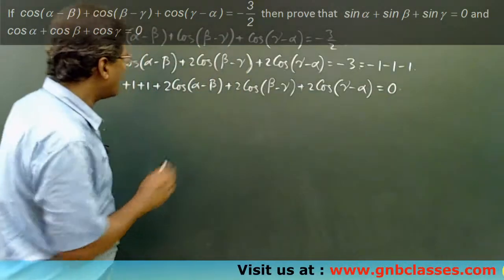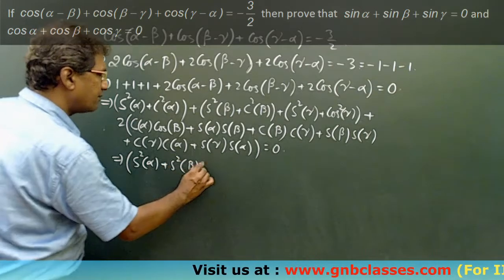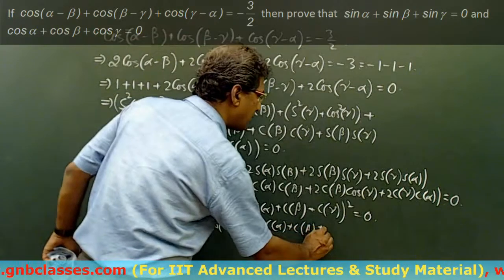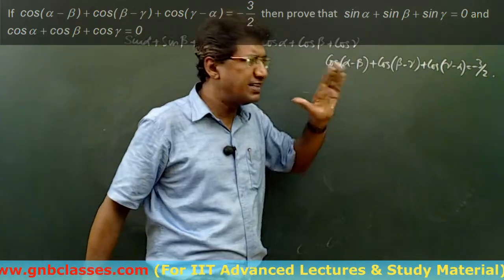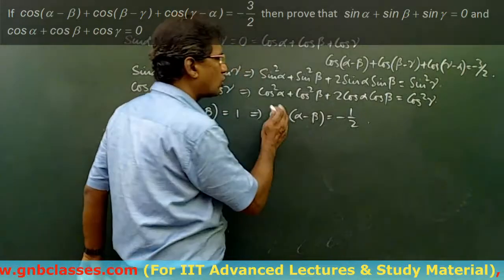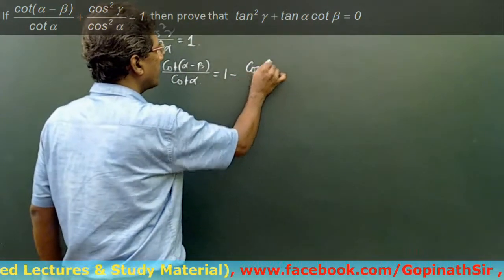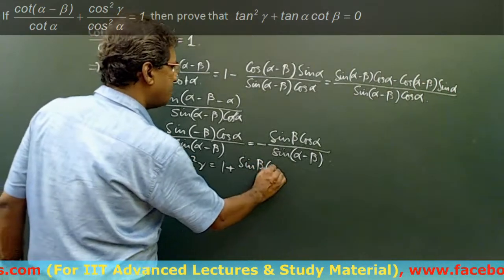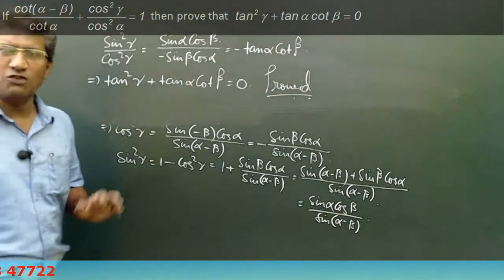IIT JEE | Mathematics | Trigonometry | Compound Angle | Problems | Part III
In this lecture we have discussed about How to solve Compound angle Problems.
How to solve Compound Angle Problems will give you confidence in doing sum from any Boards or IITJEE text books and also from our Material which you can download from our

In mathematics, the trigonometric functions (also called the circular functions) are functions of an angle. They relate the angles of a triangle to the lengths of its sides. Trigonometric functions are important in the study of triangles.
 Trigonometric functions are used to describe properties of any angle, relationships in any triangle, and the graphs of any recurring cycle. Learning trigonometry will help you understand visualize and graph these relationships and cycles. If you combine studying on your own with staying focused in class, you’ll grasp the basic trigonometric concepts and likely start noticing cycles in the world around you.
One of the most important things to understand about trigonometry is that all of the functions are interrelated. While values for Sine, Cosine, Tangent, etc. all have their own uses, they are most useful because of the relationships that exist between them.

In trigonometry Section I have divided the whole Trigonometry in 7 chapters under the heading
1. Trigonometric Function
2. Compound Angles
3. Transformation of Sums & Products
4. Multiple & Sub-Multiple Angles
5. General Solution
6. Solution of Triangles
7. Inverse Trigonometric Function